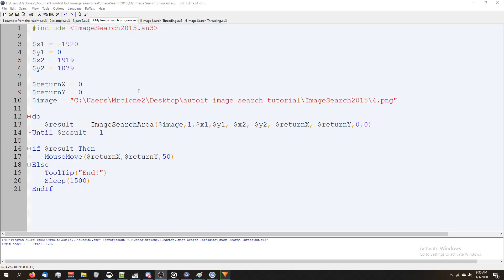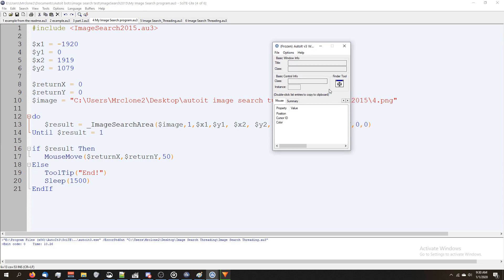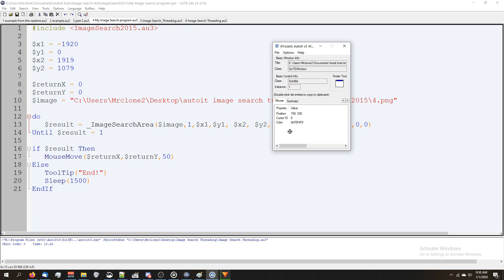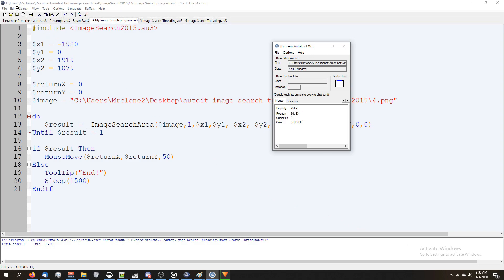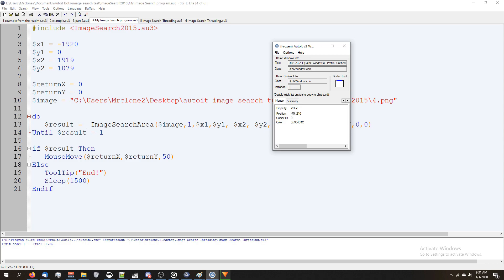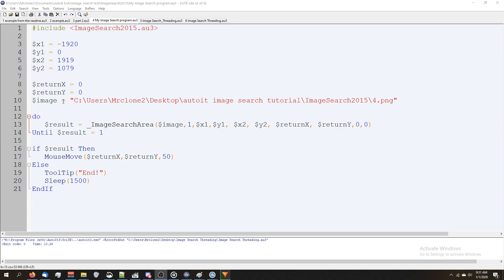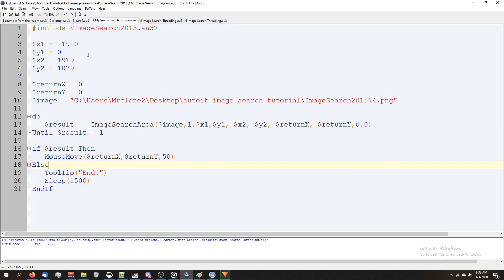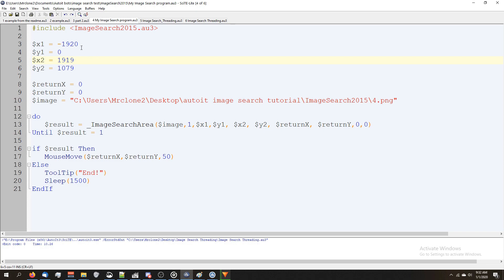Autoit: Image Search with Multiple Monitors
In this video we will quickly cover how to do image searches when you have multiple monitors